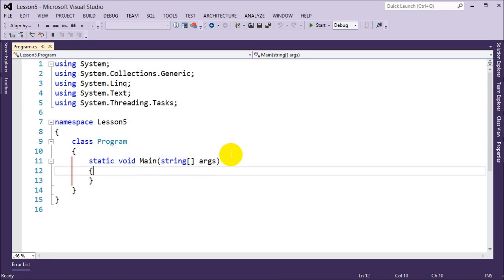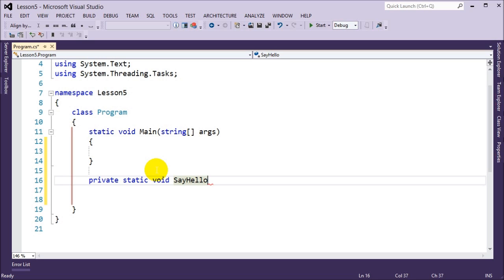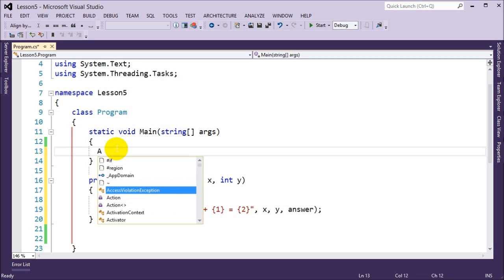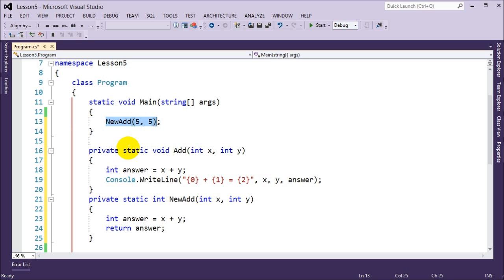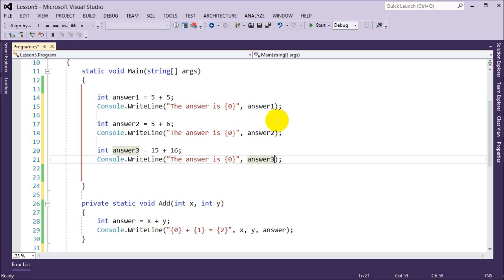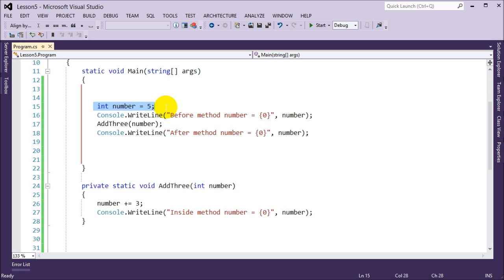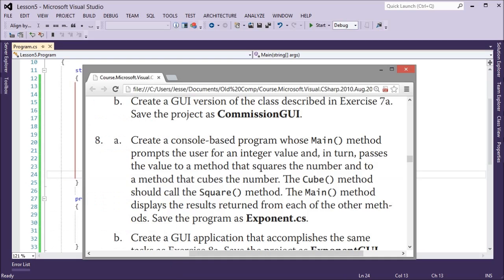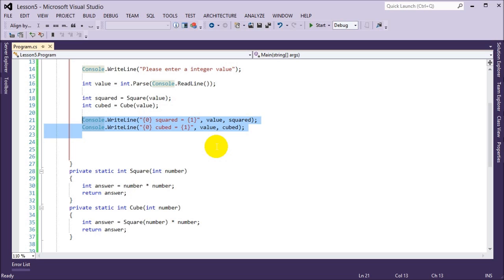C# Programming Fundamentals: Lesson 5 - Intro to Methods